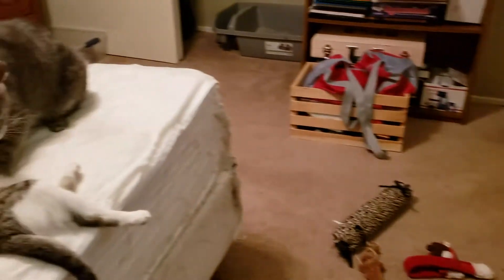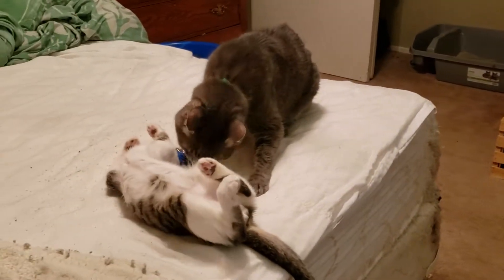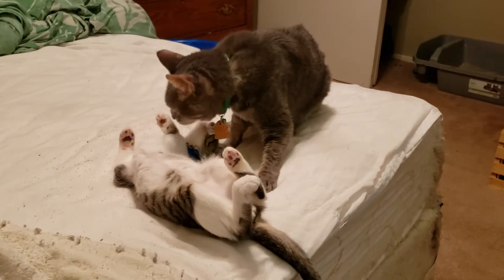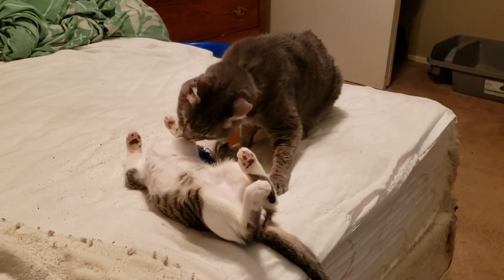Napoleon playing with Tussy